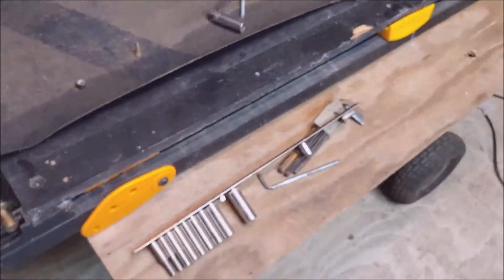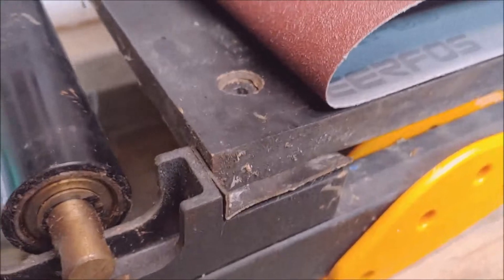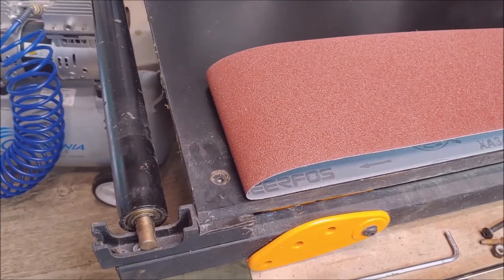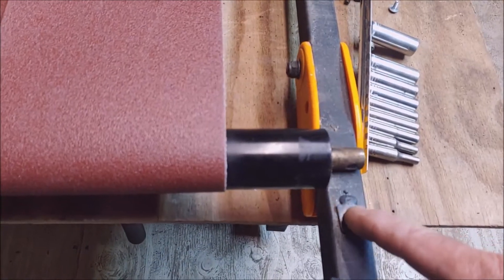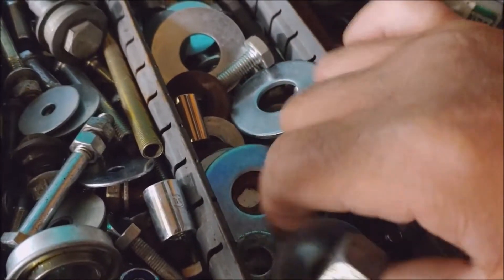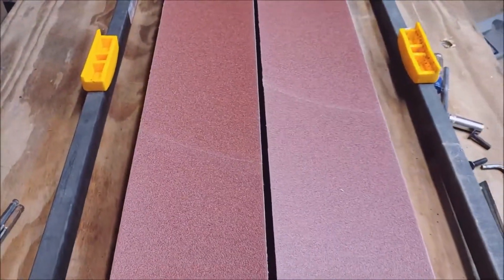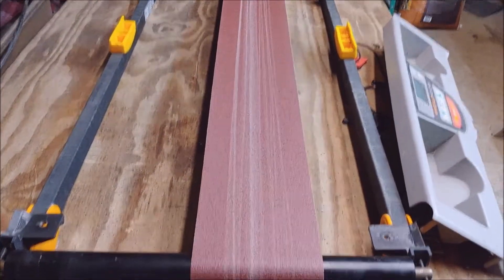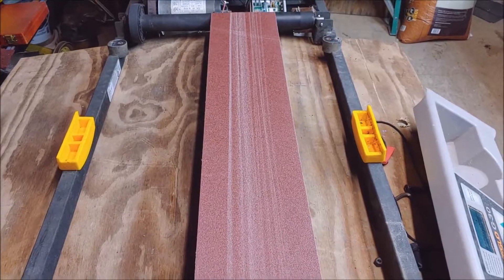Turning a treadmill into a belt sander(part 1)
Trying to analyze and answer questions on the possibility and viability of turning an old treadmill into a belt sander.